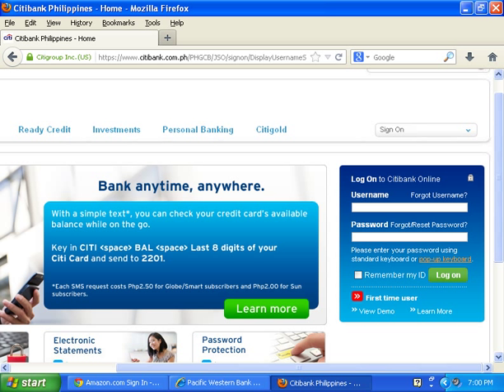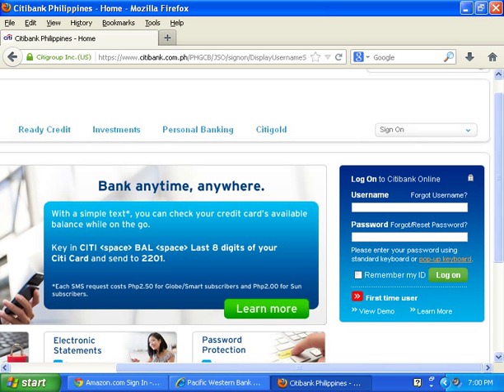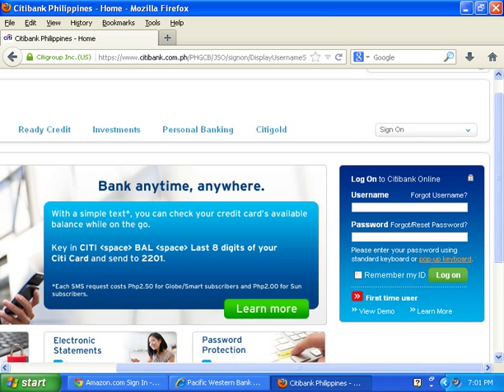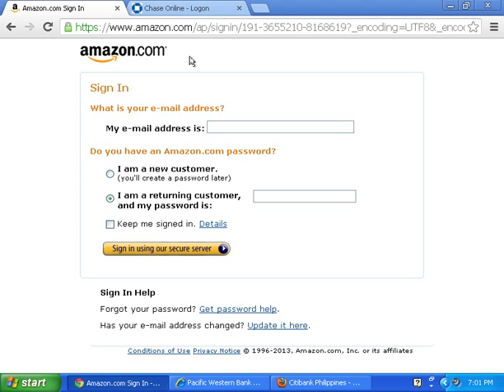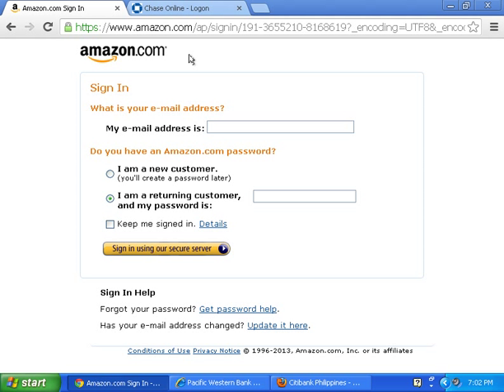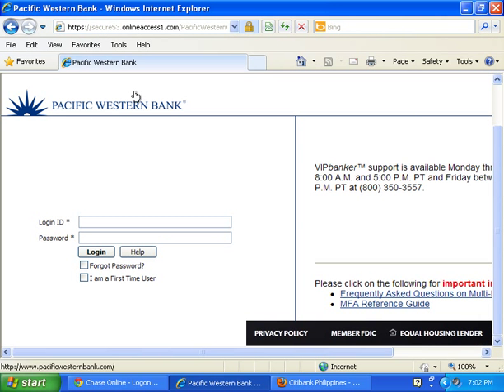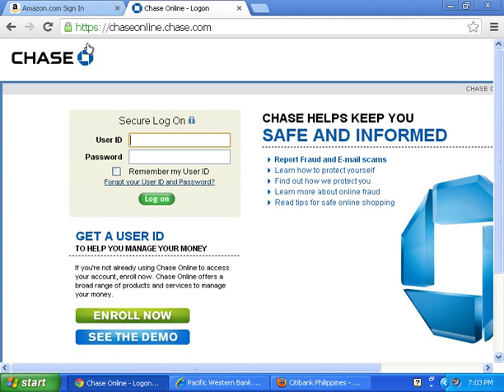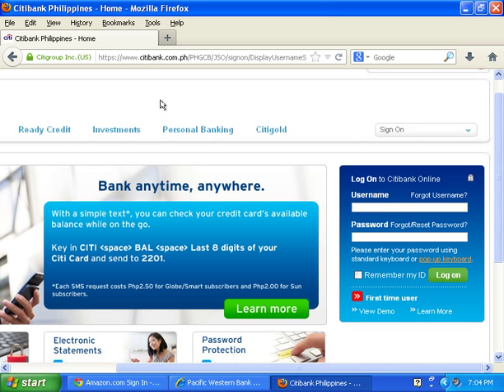How do you know if a website is secure?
- A web security expert reveals the top secret methods of protecting your computer.